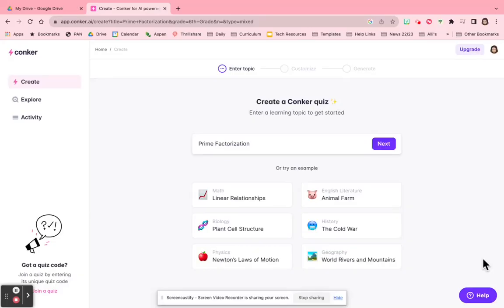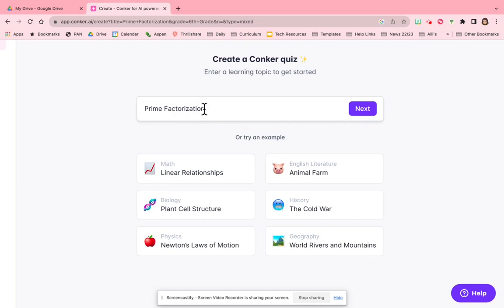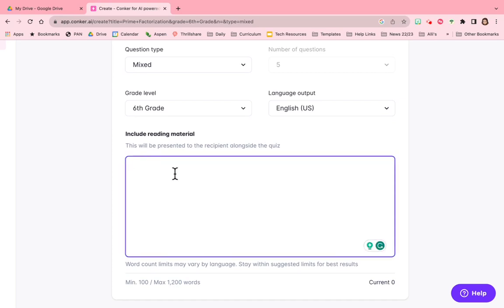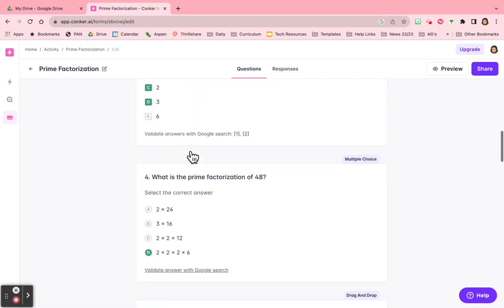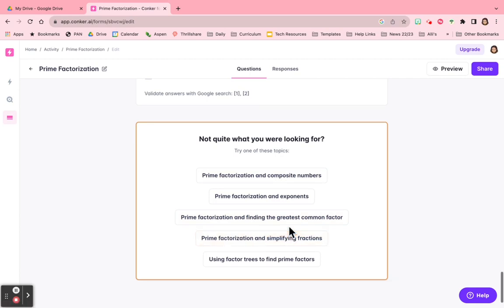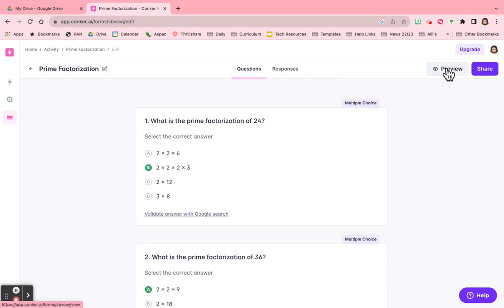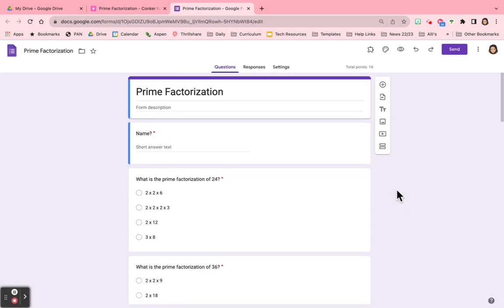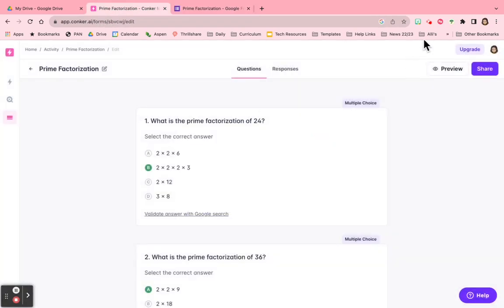Create an AI Quiz or Test with Conker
Use Conker to create quizzes, tests or any kind of assessment that you can share, print or push to Google Forms for automatic grading! Save time and work smarter.